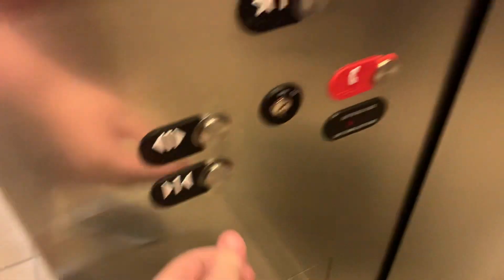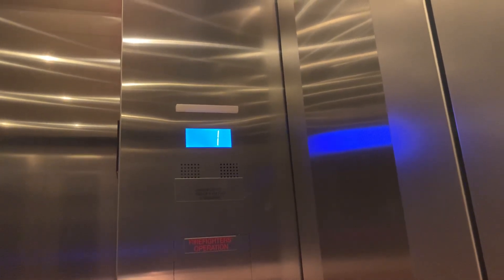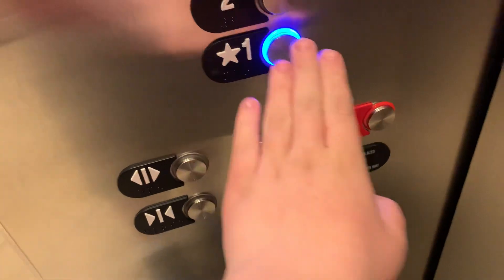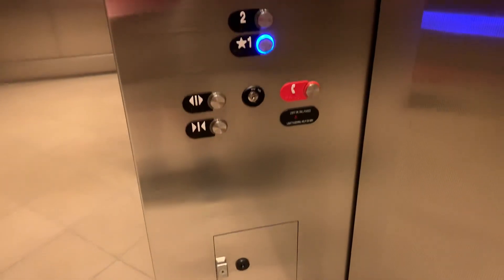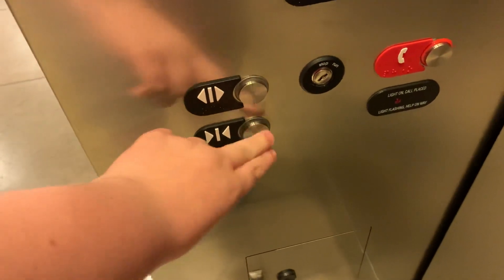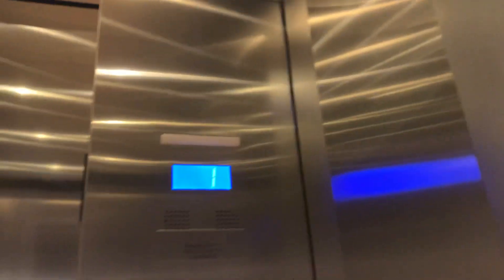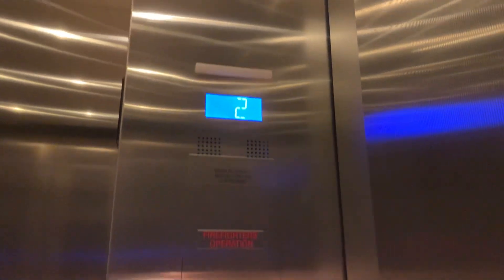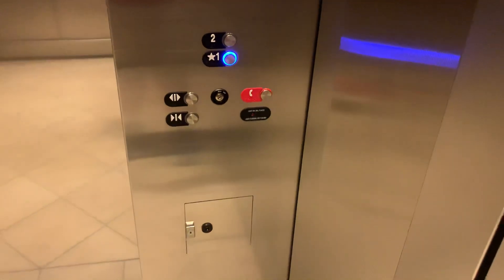LOUD Otis NS2- Downtown Summerlin Management office, Las Vegas, NV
This is a epic elevator. Loudest Otis elevator I’ve seen. This elevator is behind Victoria’s Secret & PINK.